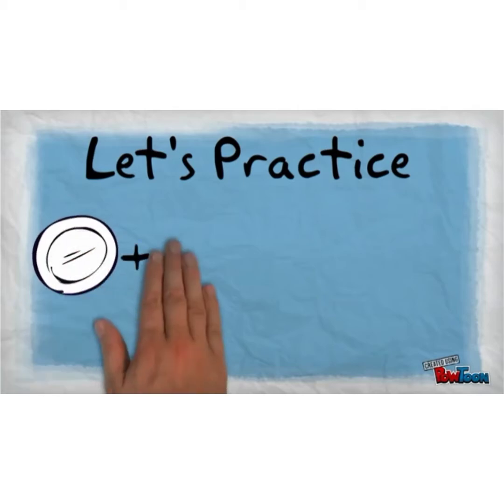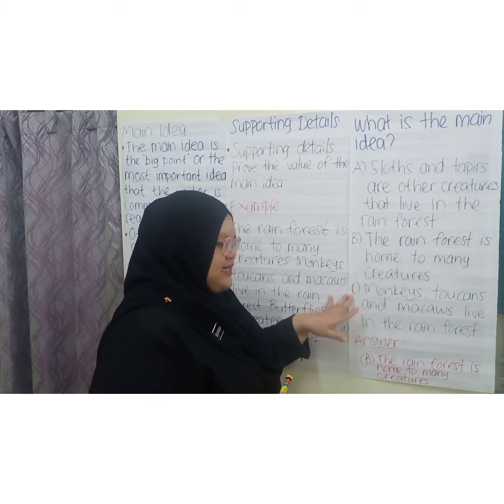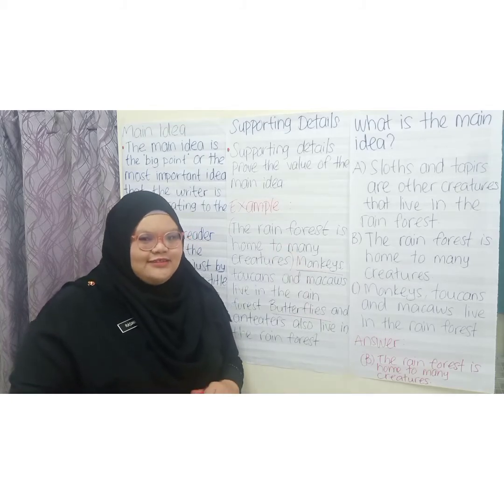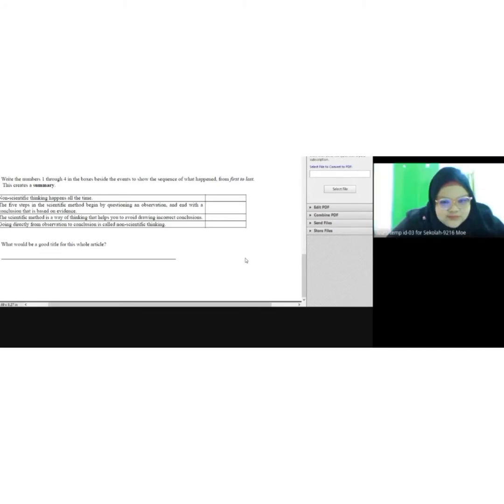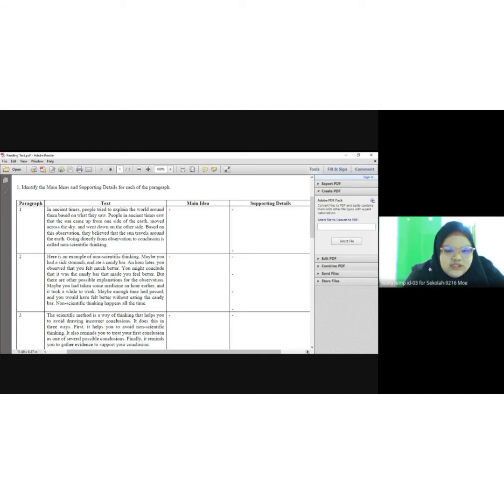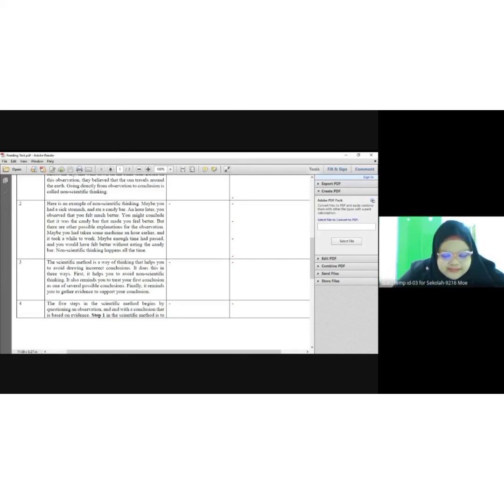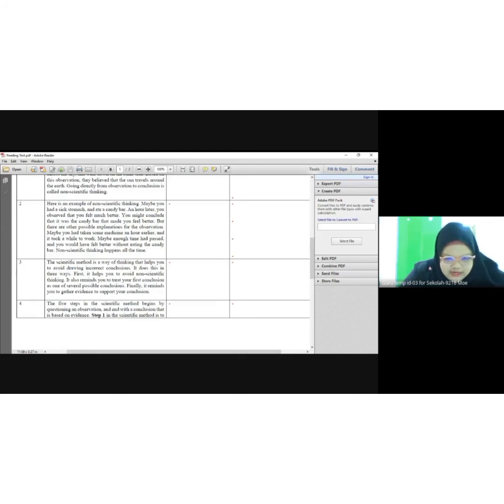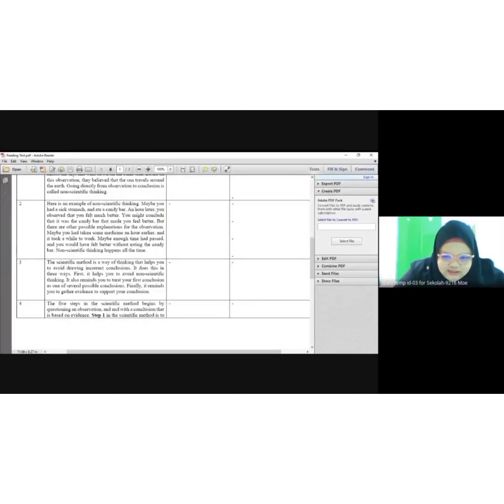Online Microteaching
Due to CMCO, I have to record my online teaching with students..